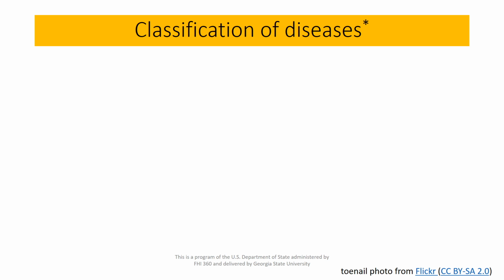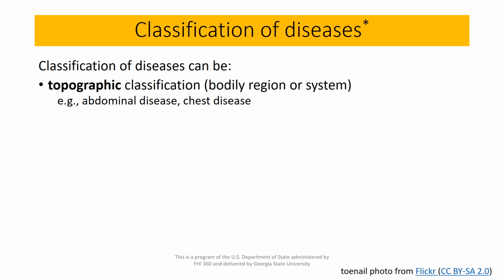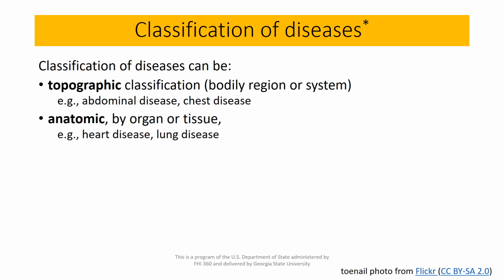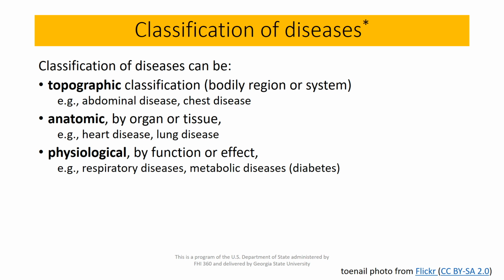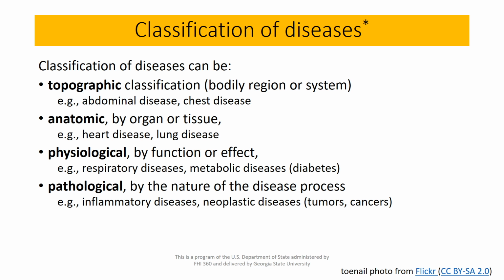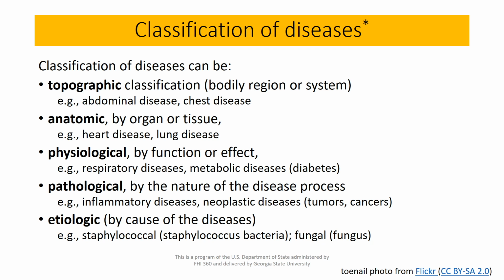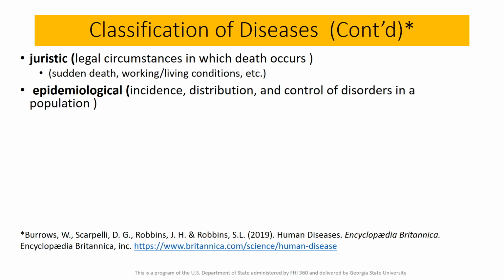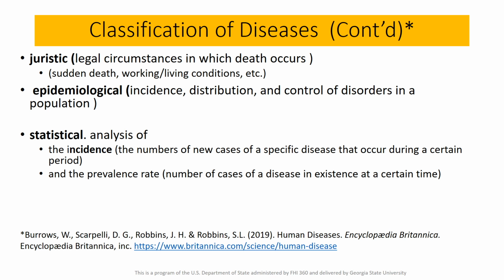Module 7 - Vocabulary for Diseases Part 2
This video is about MOD7-vocab2